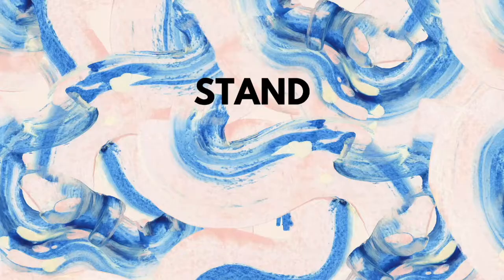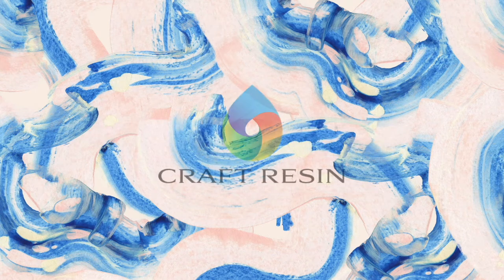How To Be Safe When Using Craft Resin:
In this video Chrissy, a resin artist who owns the brand @standtogetheruk, shares her tips on how to stay safe when working with Craft Resin.

Craft Resin is one of the safest epoxy resin's on the market, however there are some safety precautions you must take when using it to ensure that you are protected throughout.

You can also read more about our safety advice on our website in our Safety Blog:

In our blog you will also find the Safety Data Sheet for Craft Resin.

Every resin brand is formulated slightly differently and so will have different safety guidance. Chrissy uses Craft Resin epoxy resin and so the guidance she shares aligns with our brand products.